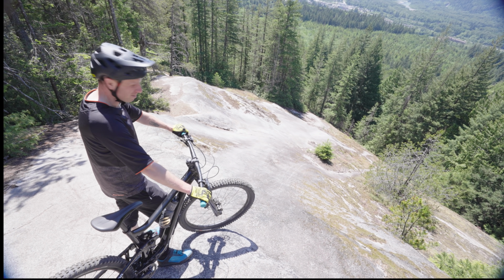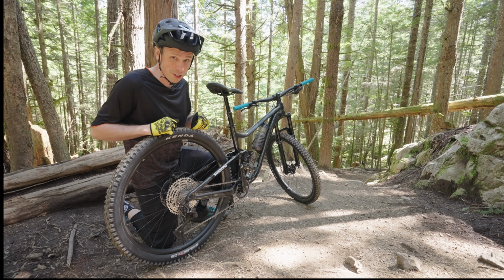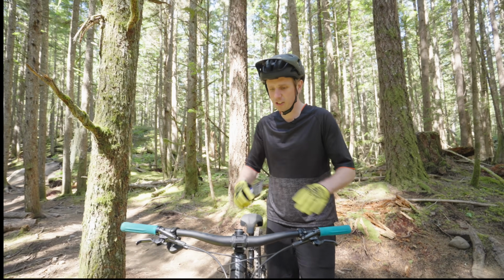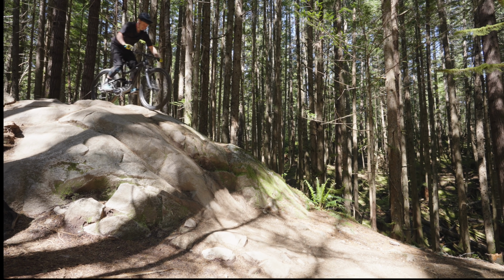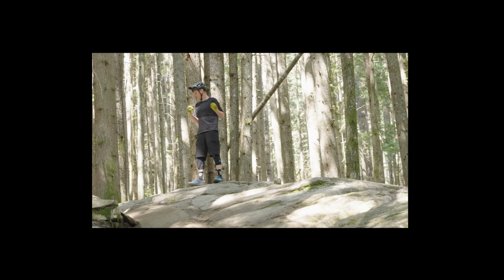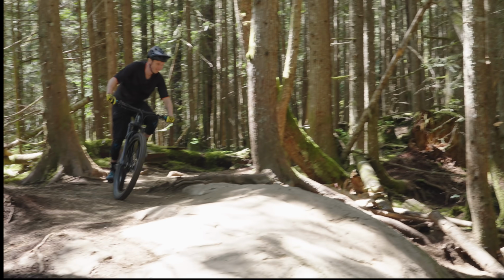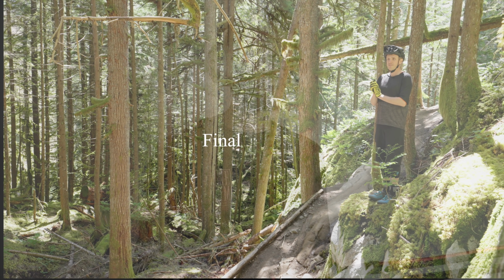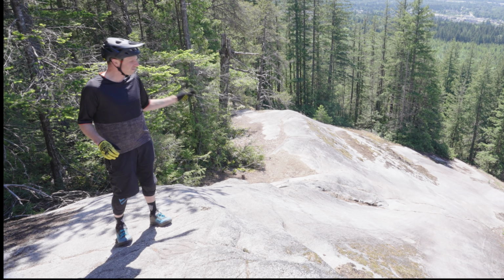Testing How Capable This Value Mountain Bike Is...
We've built up the Giant Trance X 3 with my parts. how does it ride on the trail? Yeah pretty good.